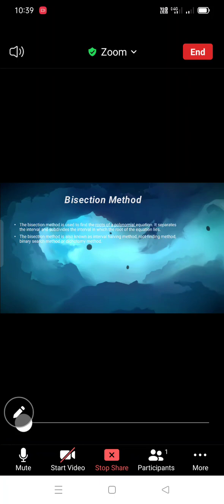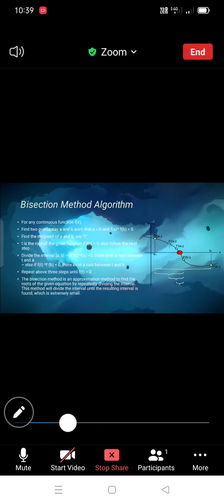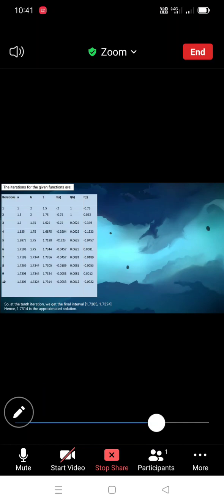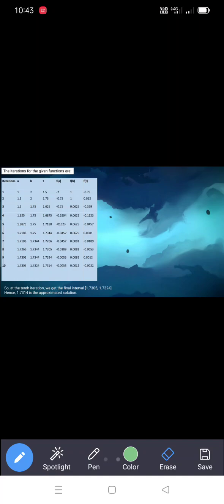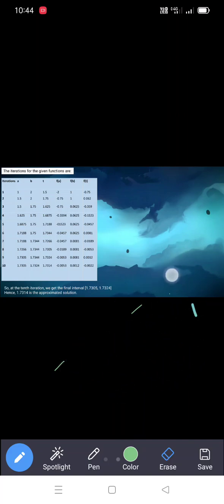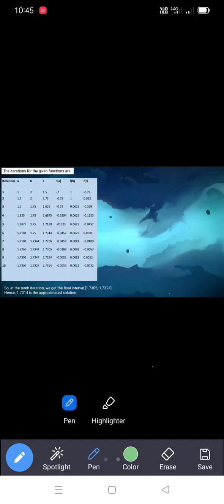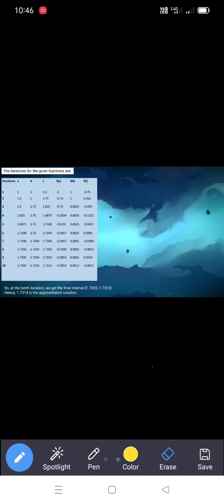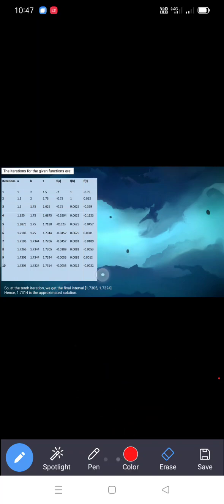Bisection Method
By Aditya , Achal & Alkesh